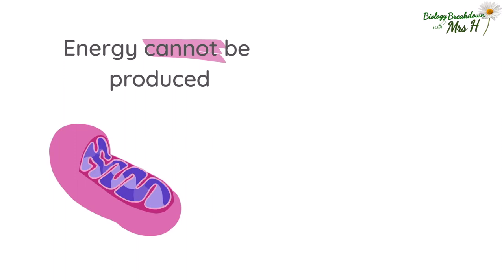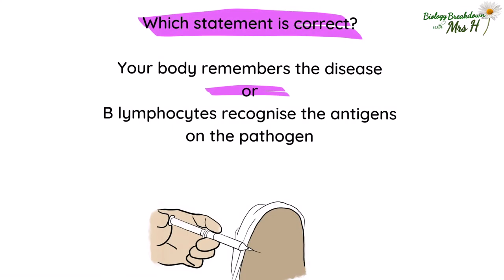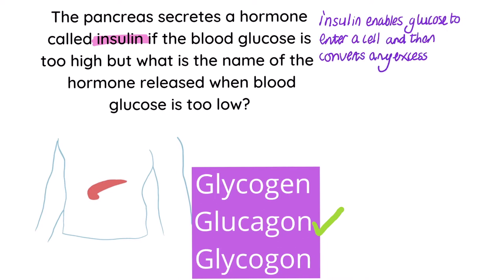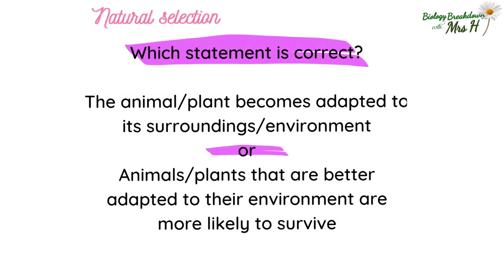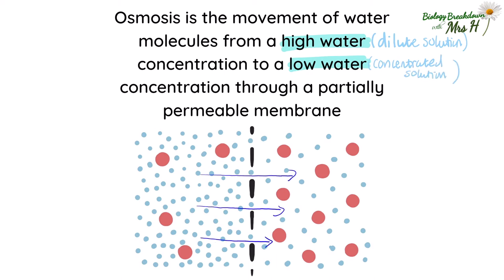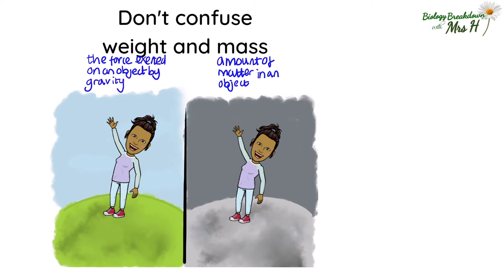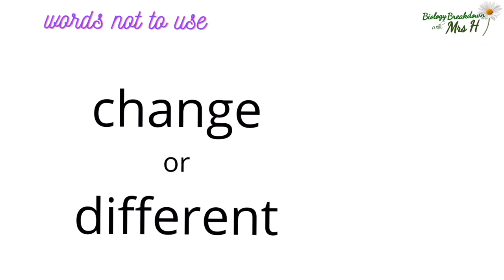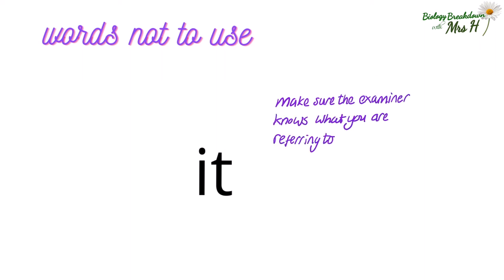Words that you've been using WRONG in your Biology exam!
Year after year GCSE and A Level Biology students make the same mistakes, by using the wrong words in their exams.  Spelling mistakes, vague words and incorrect terminology cost many crucial marks and can be easily fixed if the students are aware of them.

That's what this video is about - how to gain marks by:
- avoiding the use of vague words such as 'different' and 'amount', and which alternatives to use
- identifying common spelling mistakes
- highlighting terminology that is used incorrectly

For more GCSE and A-Level content visit biologybreakdown.co.uk where you will find detailed workpacks with consolidation, knowledge recall and application questions and answers.